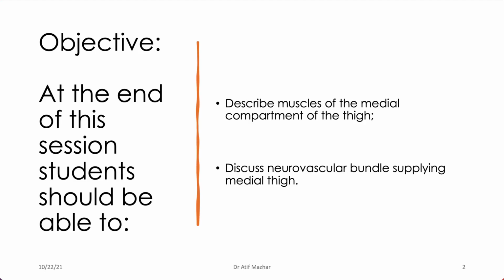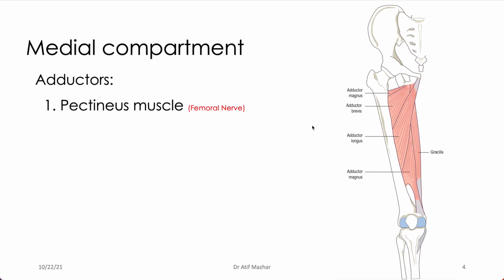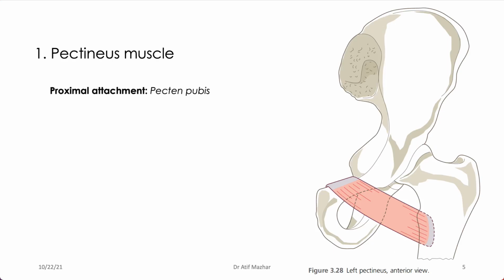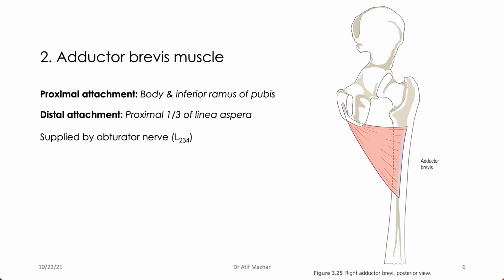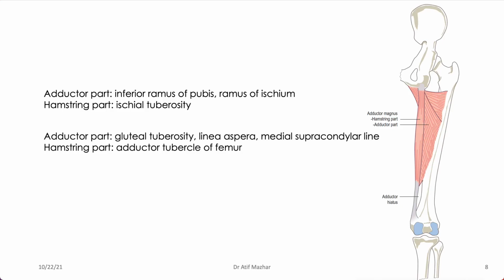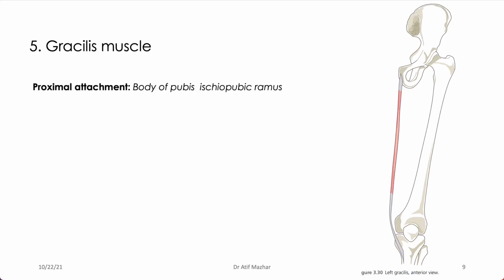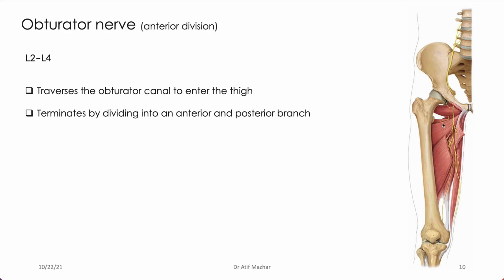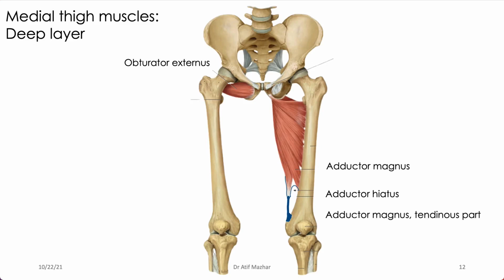Medial compartment of the thigh | Dr. Atif | 18/10/2021